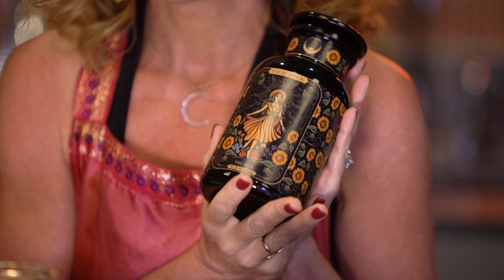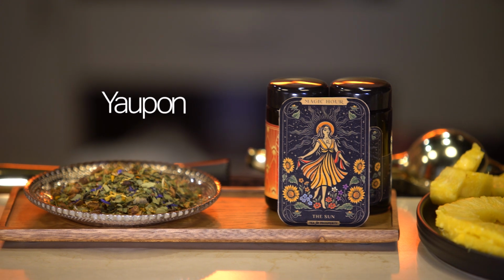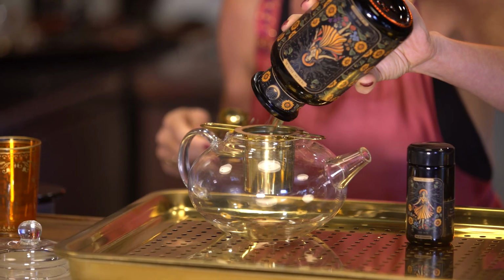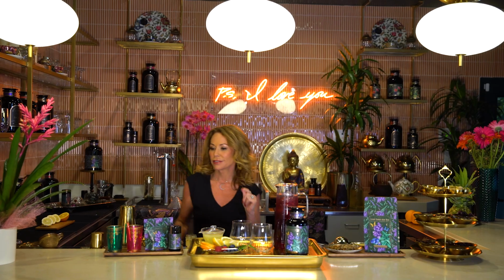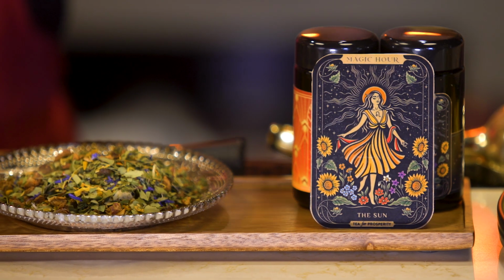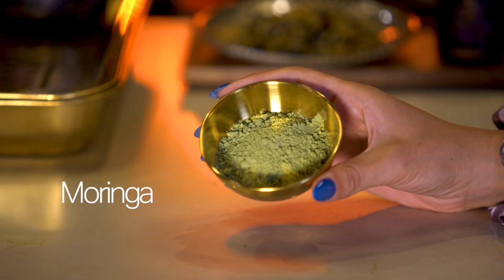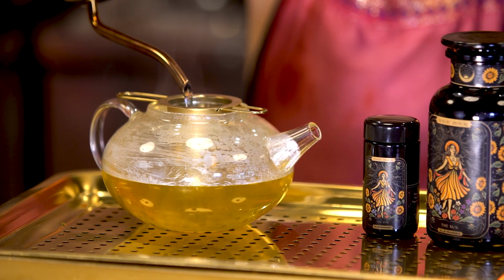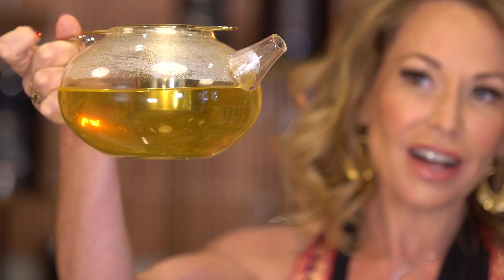The Sun Tarot Tea Benefits & Recipe | Club Magic Hour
The Sun is a tea of abundant celebration through vitality and joy. Yaupon is an adaptogenic herb grown sustainably in the USA and known for its revitalizing health benefits and stress reducing properties. Blended with Moringa—the miracle tree and golden turmeric root, this blend is deeply nourishing and teeming with rich flavor and bright character. Hints of tropical fruit and nutmeg embolden this blend into a zero-proof cocktail of wellness and mood-boosting energy. Sip to increase your sense of abundance and remember the Sun shines on you today and all days.

Non-Alcoholic Painkiller Recipe:

Ingredients:
1 cup strong brewed Sun tea
1/2 cup pineapple juice
1/4 cup orange juice
1/4 cup coconut milk
1 tbsp coconut cream (optional for extra richness)
1 tbsp freshly squeezed lime juice
1-2 tbsp honey or simple syrup (adjust to taste)
Ice cubes
Pineapple slice and grated nutmeg for garnish

Instructions:
Steep the Tea: Brew a strong cup of black tea, steeping for 5-7 minutes, then cool.
Mix the Ingredients: In a shaker or large glass, combine the brewed tea, pineapple juice, orange juice, coconut milk, coconut cream (optional), lime juice, and honey or simple syrup.
Shake or Stir: Add ice, then shake or stir well to mix and chill.
Serve: Strain into a glass filled with ice.
Garnish: Garnish with a pineapple slice and a sprinkle of grated nutmeg.